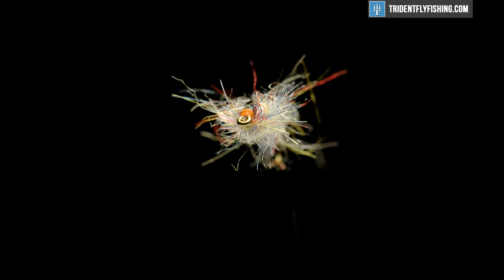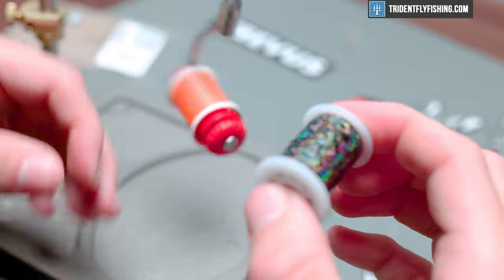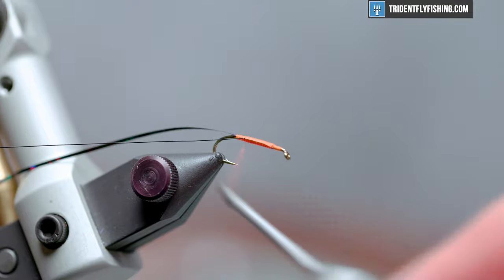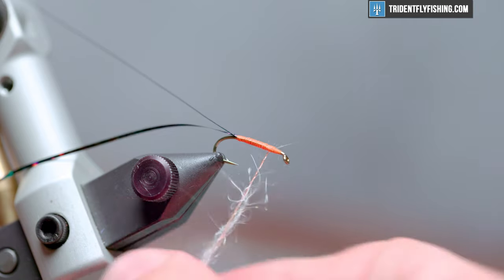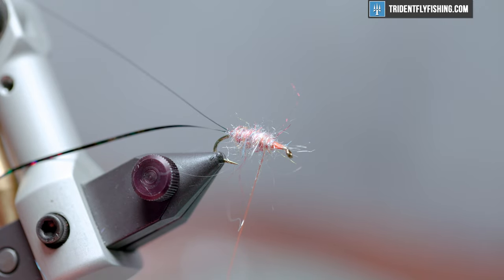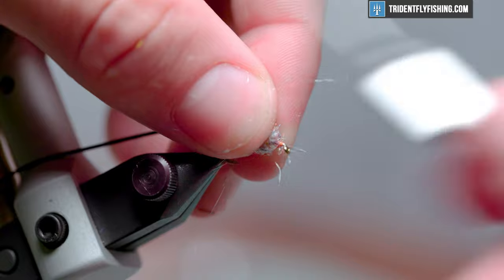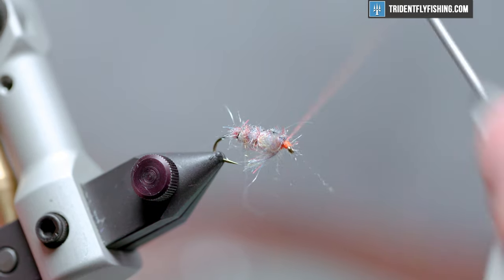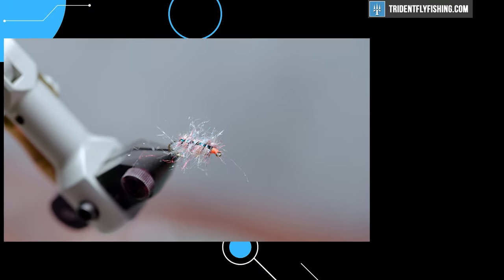Carpet Bug Fly Pattern | Great Tailwater Sowbug | Fly Tying Tutorial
Taking inspiration from the popular Ray Charles pattern, the Carpet Bug is a super easy and super buggy fly that will imitate scuds and sowbugs. Wherever they're found, scuds and sowbugs end up being a large part of a trout's diet, and this fly can be tied in almost any size or color to match what's in your water. The Carpet Bug is a great choice when fishing limestone and tailwater systems, but you can fish it with success anywhere these freshwater crustaceans are present.

Chapters
0:00 - Intro
0:32 - Hook + Thread
1:00 - Tinsel
2:00 - Wire
2:40 - Dubbing
5:20 - Rib Fly

Got Questions?